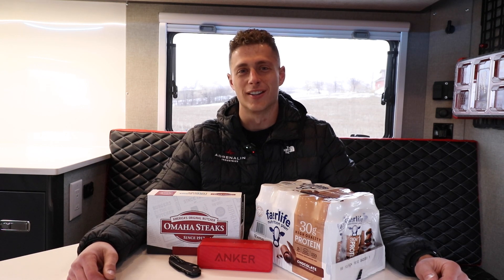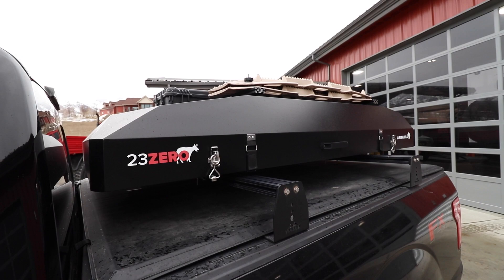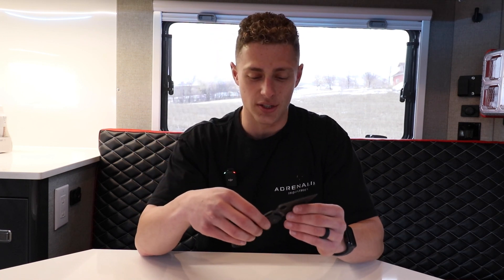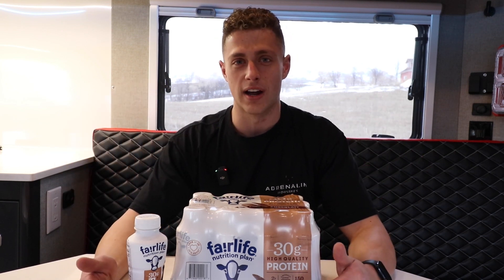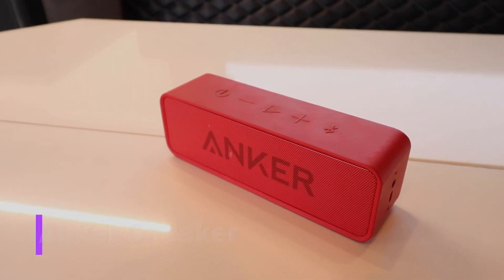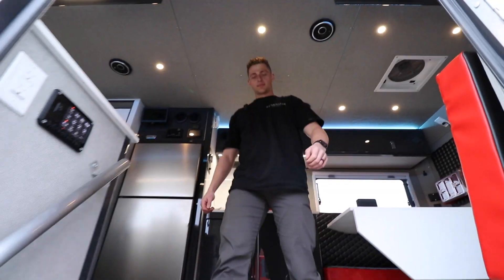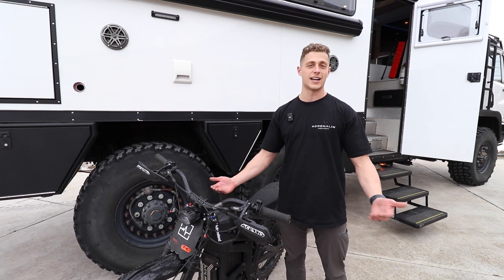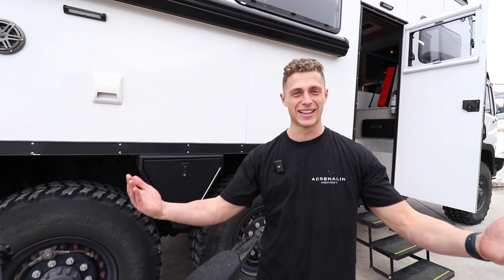5 OVERLAND Essentials Ryker Can't Live Without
New Mini Series here on the channel and today we start with Ryker! Inspired by GQ's "10 things I can't live without" we bring you an Overland version featuring Ryker Eades an employee for Adrenalin Industries. What do you think of his top 5 picks?